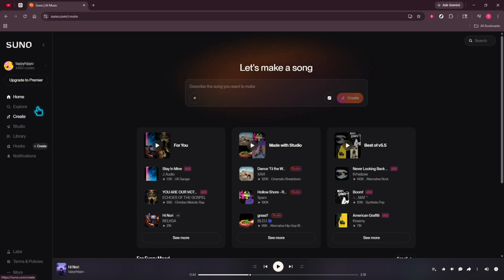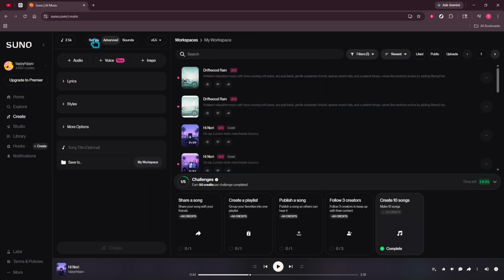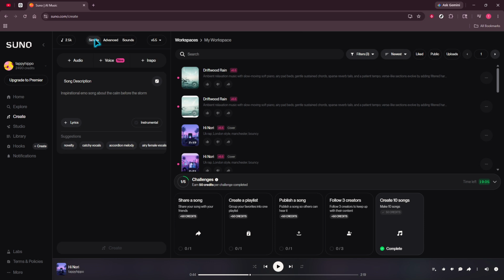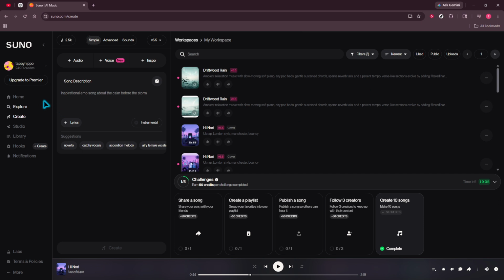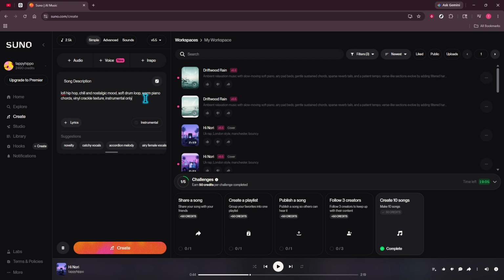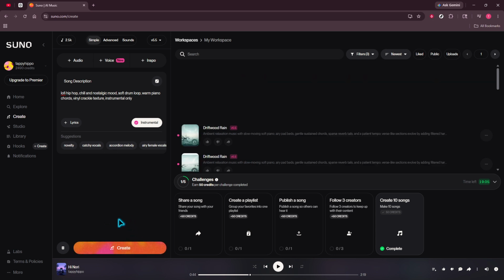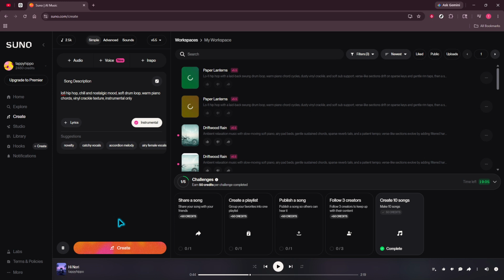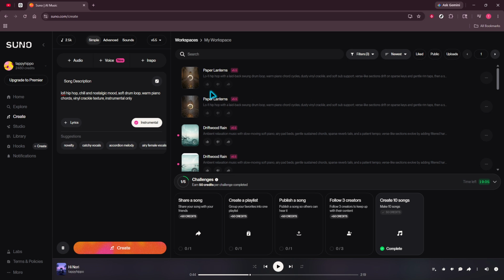How To Make Lofi Song With Suno AI [2026 Guide]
How To Make Lofi Song With Suno AI